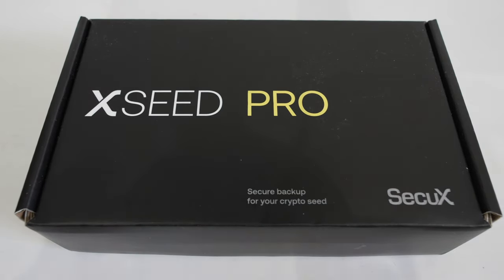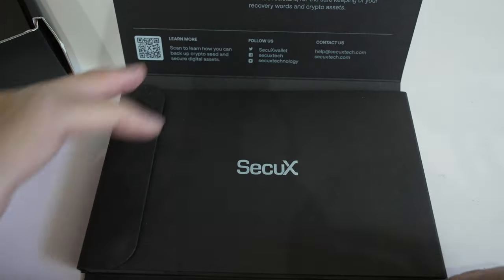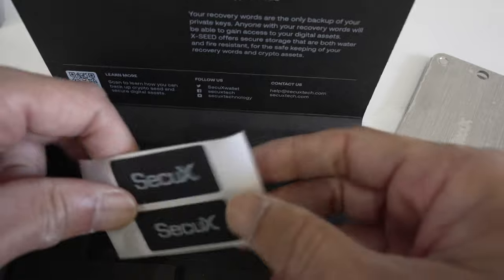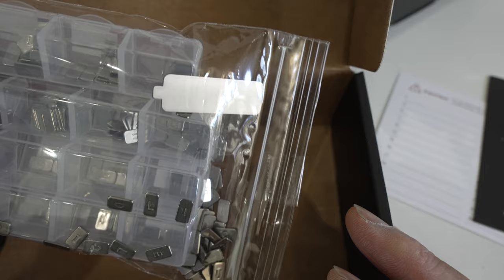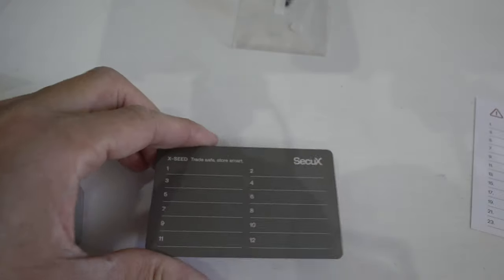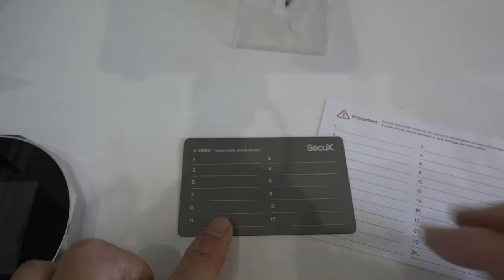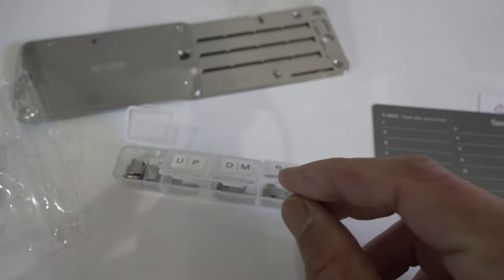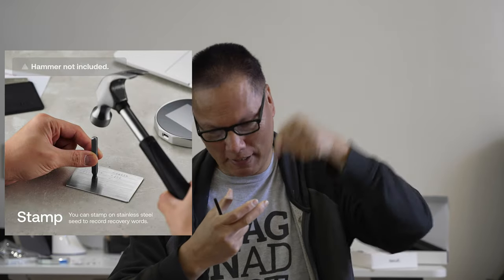SecuX Xseed Pro Unboxing and Review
I unbox and review the XSEED Pro crypto seed backup system by SecuX.

Sony A7IV
Sony 85mm F/1.8
Sony 16-35 F/2.8
Sigma 24-70 F/2.8
Road Wireless Go
3 Legged Thing Rick Tripod